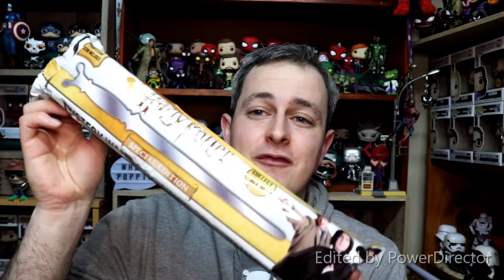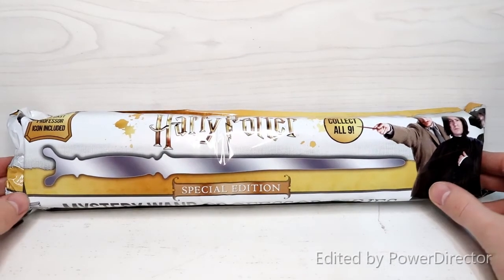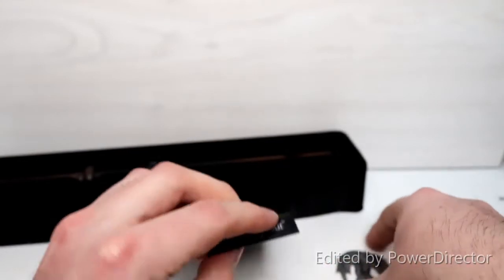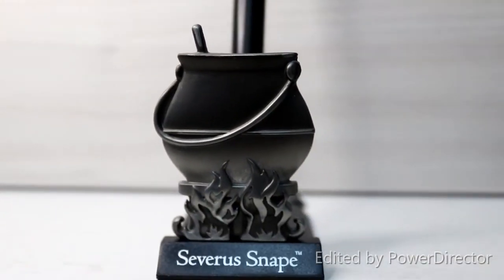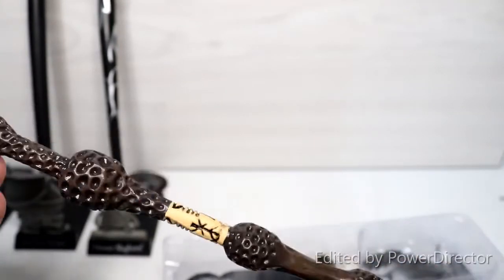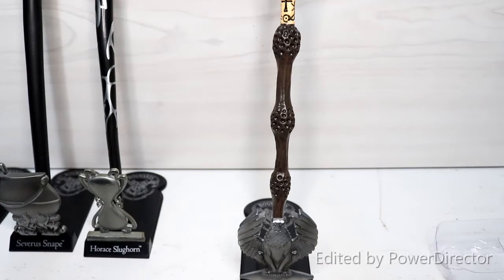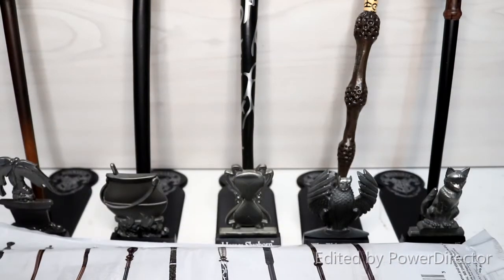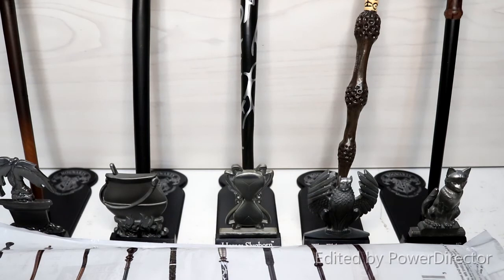Unboxing Noble Collection Professor Series Harry Potter Mystery Wands from the Shire.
Reviewing Professor Series Harry Potter Mystery Wands from the Noble Collection.

and on Facebook to join the What's Popping! family